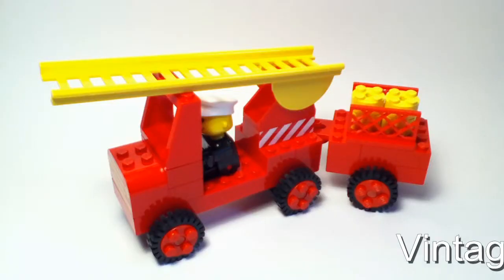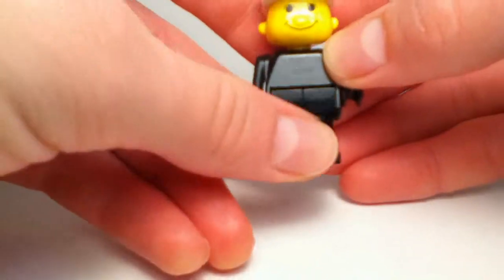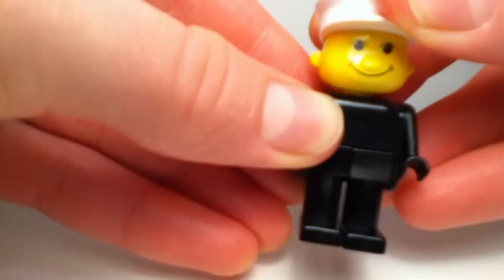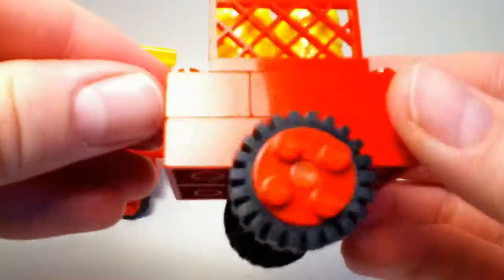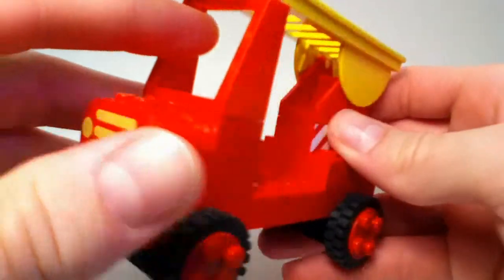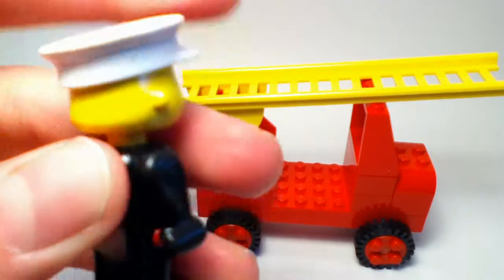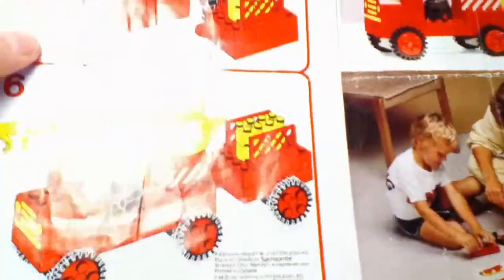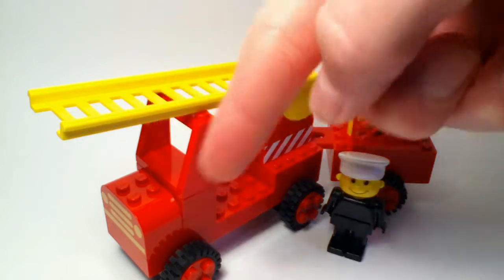Vintage Lego Video #25 - Fire Engine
Check out this special set from 1986! #392 the Fire Engine!